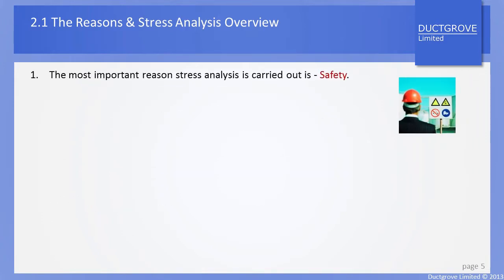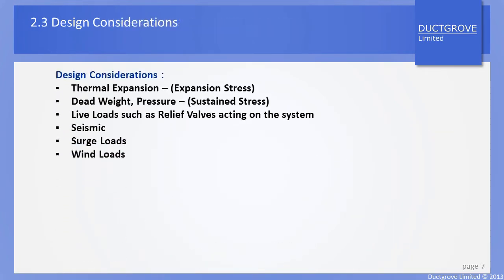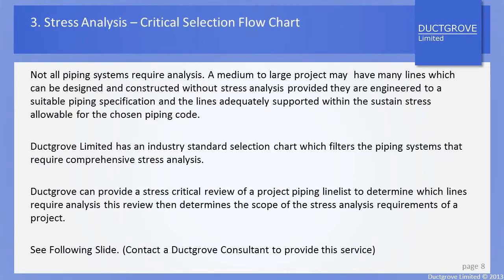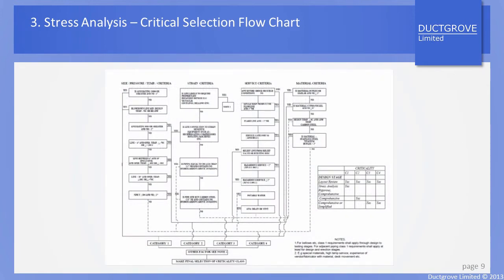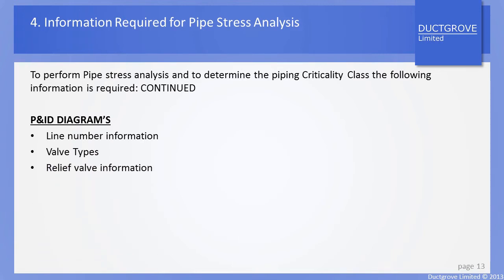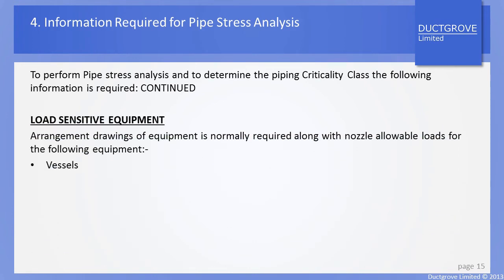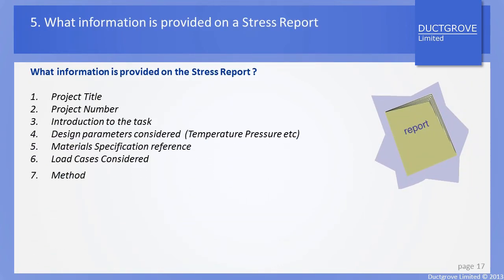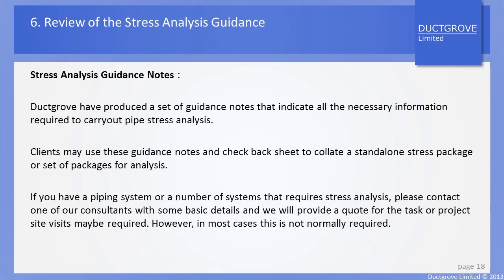Introduction to Pipe Stress Analysis - Ductgrove Limited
Introduction to Pipe Stress Analysis
A Guide to the Information Required to Perform Pipe Stress Analysis